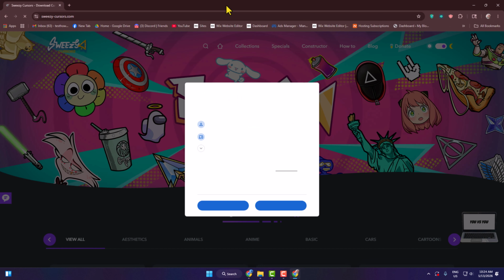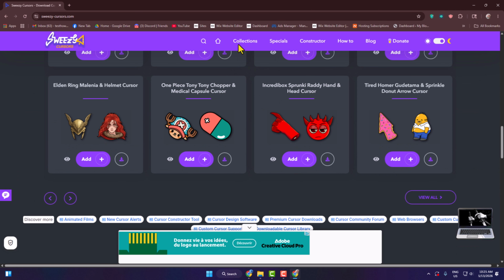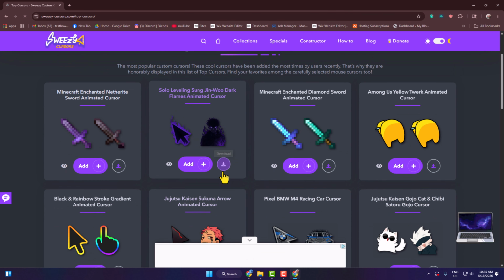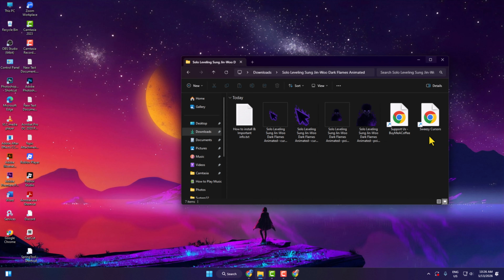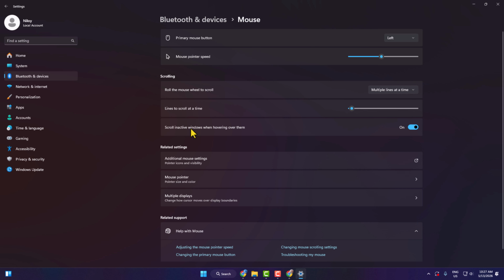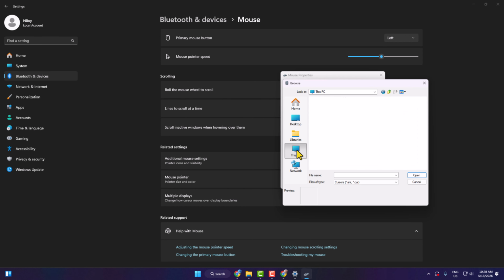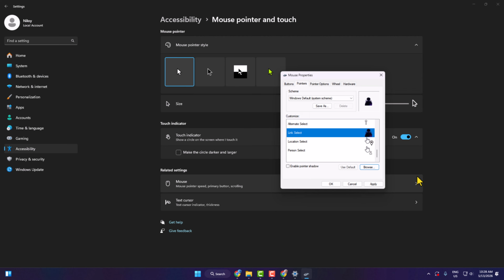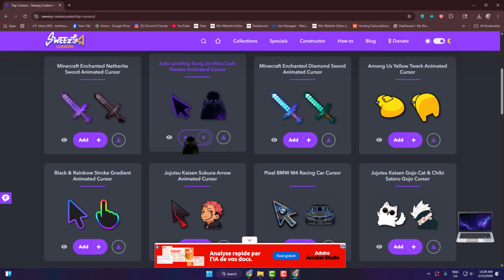How to make a custom cursor in Laptop/PC?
are you looking How to make a custom cursor in Laptop/PC. yes! you are come in the right place. i am provide very easy way. check out our solution